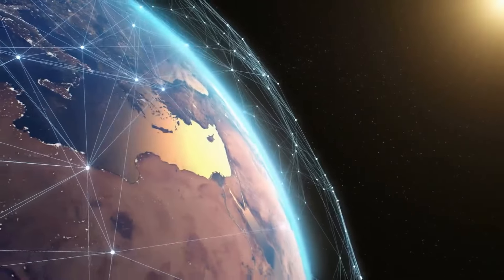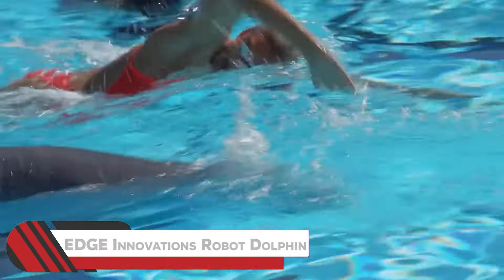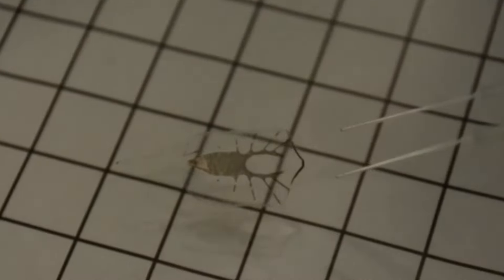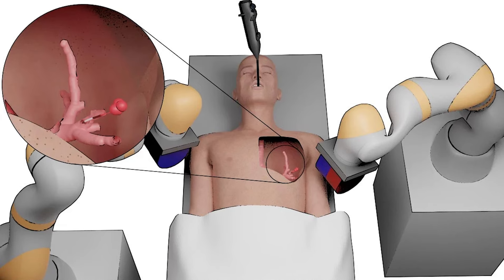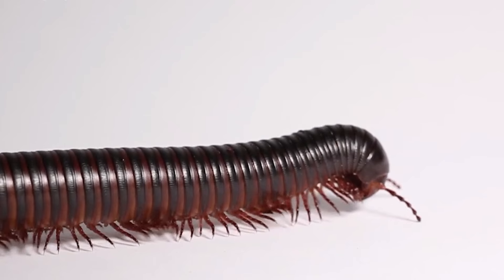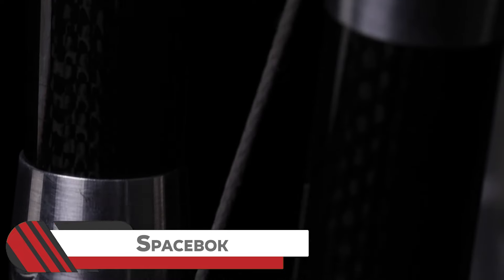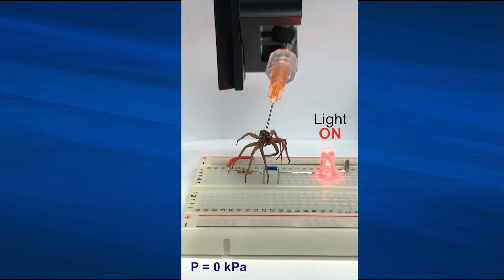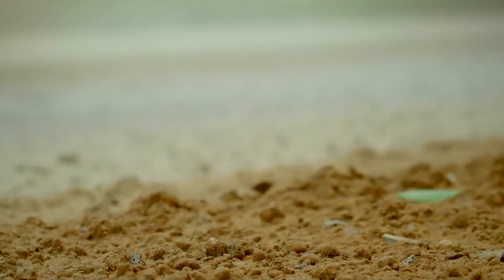12 Amazing Robot Animals That Will Blow You Mind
12 Amazing Robot Animals That Will Blow You Mind

Technology is ever-evolving, and the best place to get error-free inspiration is, of course, nature. The animal kingdom is filled with creatures that have remarkable locomotion techniques and their unique abilities have inspired tons of robots that use the principles of animal locomotion, and many of them have been designed to look a lot like their living counterparts. So let's have a look at 12 of the most amazing animal robots that are sure to simplify many tasks and pave the way for scientific, mechanical, and medical advancements.